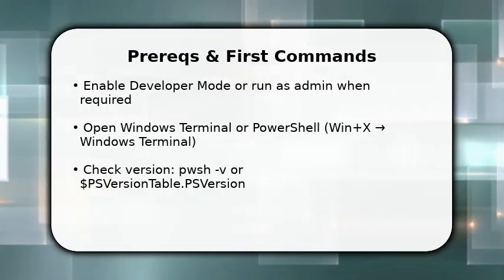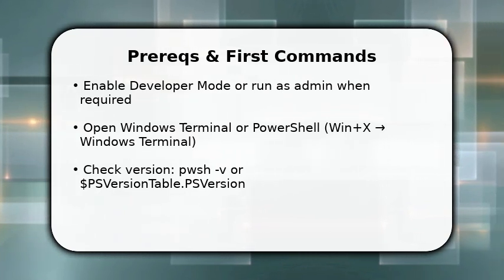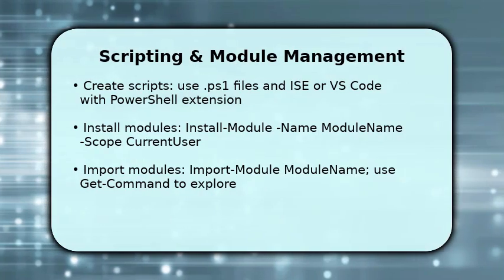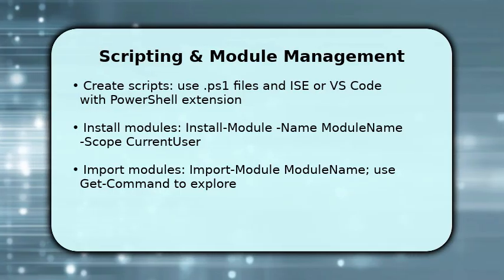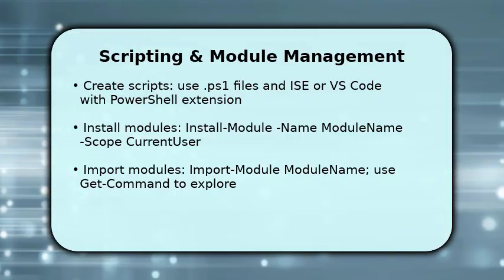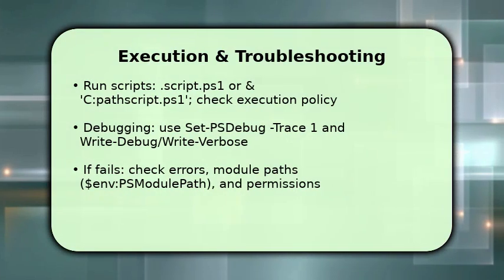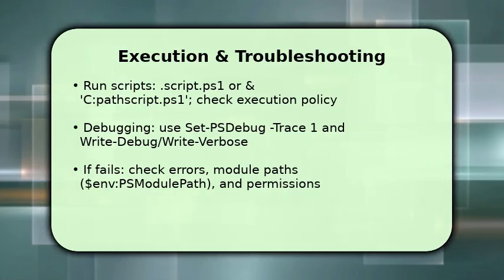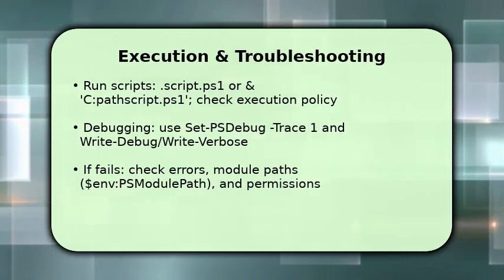How to Use Powershell on Windows - Full Guide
How to Use Powershell on Windows - Full Guide | 🔒 Surfshark VPN Deal — Stay private and secure. $1.99/mo + 3 Months Free ▸

Dive into the world of PowerShell on Windows in our comprehensive guide. Learn essential commands, scripting techniques, and troubleshooting tips to master automation tasks with ease.